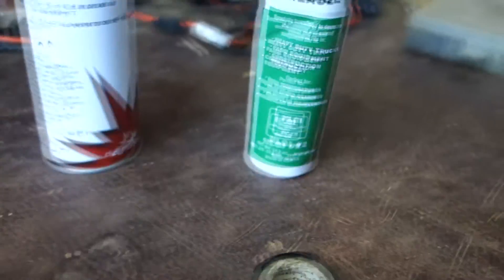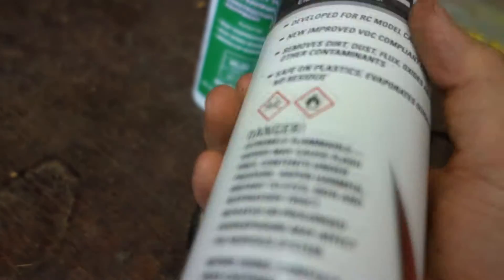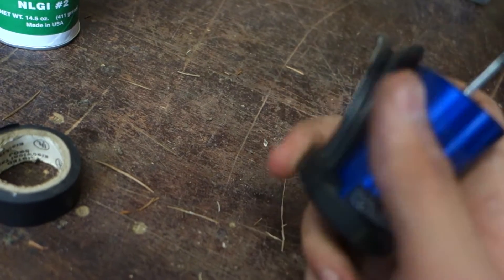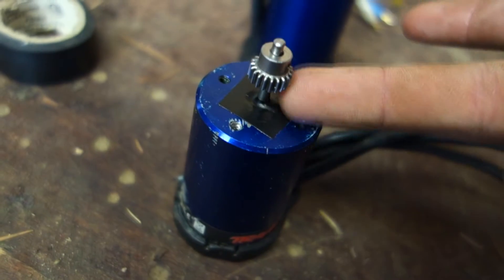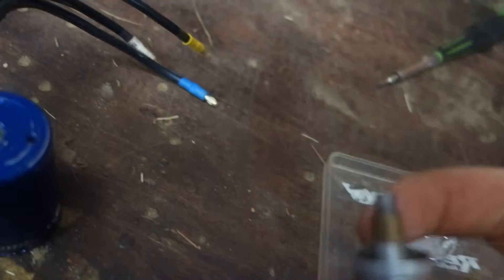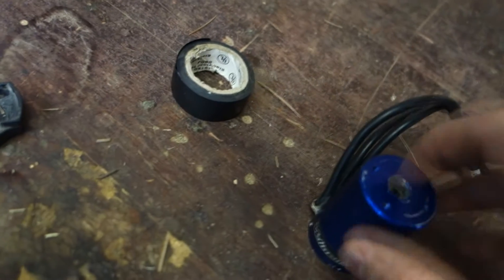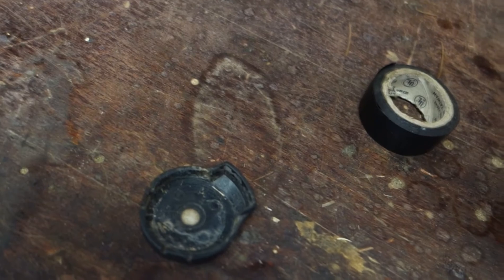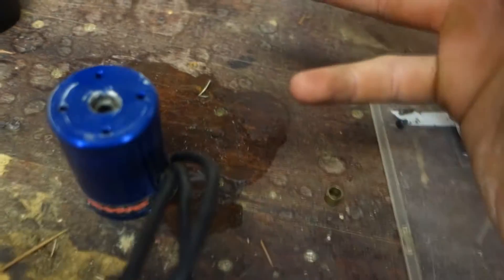How to Clean and Seal a Brushless Motor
Hey guys, What's up? Today we show how we clean and seal a brushless motor. Warning you, the viewer do this at your own risk, we are not responsible for any harm done to products or anyone. This is one way to take care of a motor and prevent rust and dust particle and sand to accumulate in the motor.

If you are still reading this bonus points to you, you're awesome!

Follow our builds and projects here.